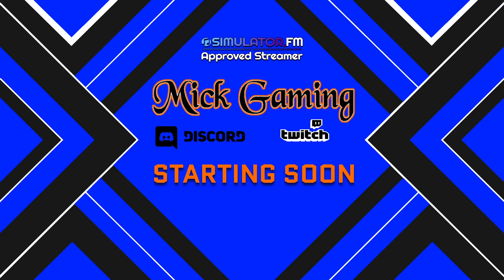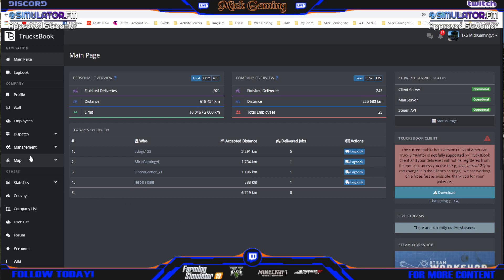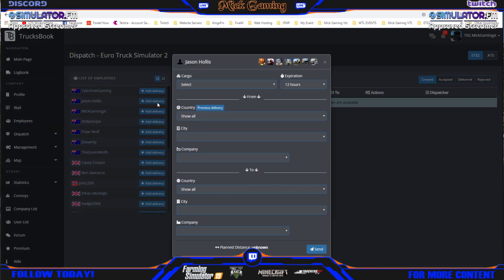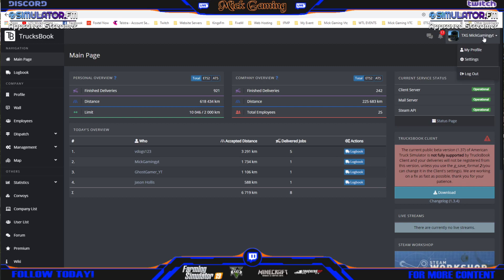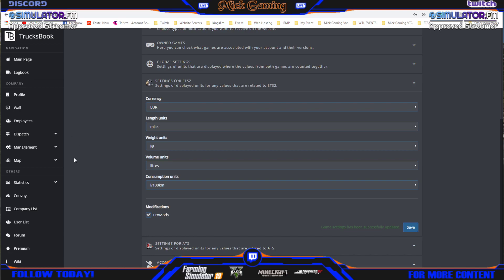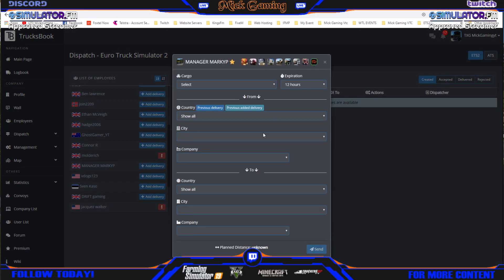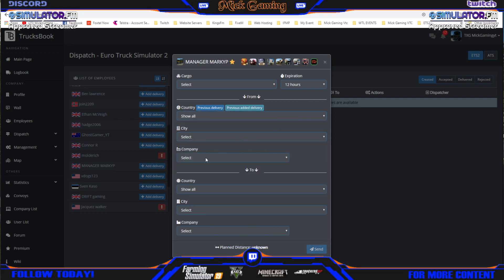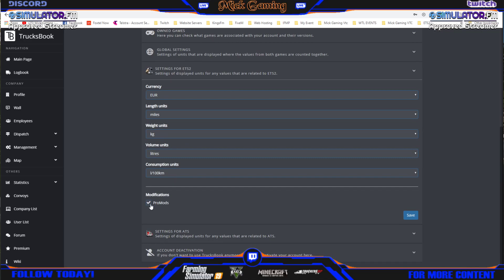Tutorial for Trucksbook to make Jobs using Dispatch people in your vtc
Short Video on how to use and setup Dispatcher on Trucksbook jobs for ProMods